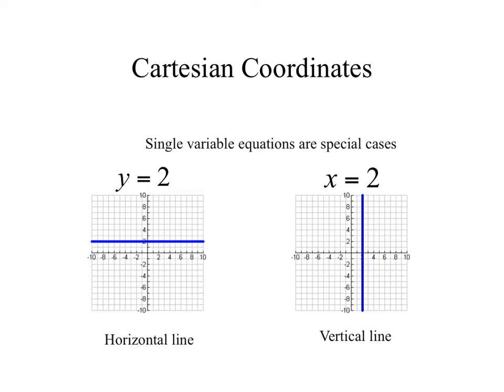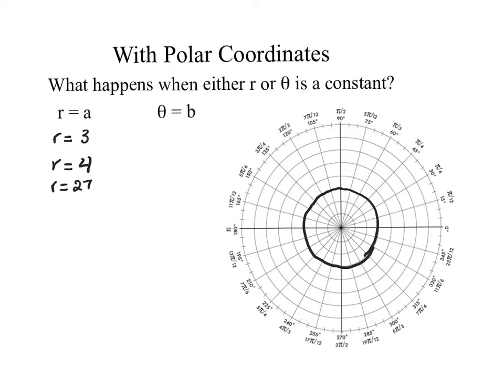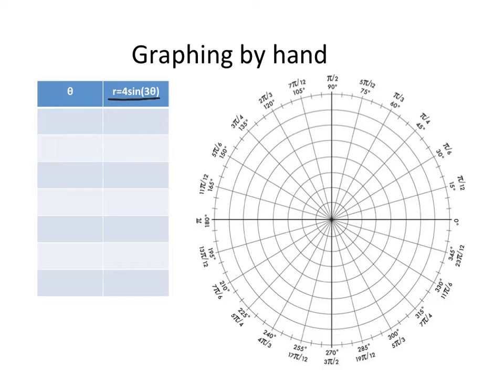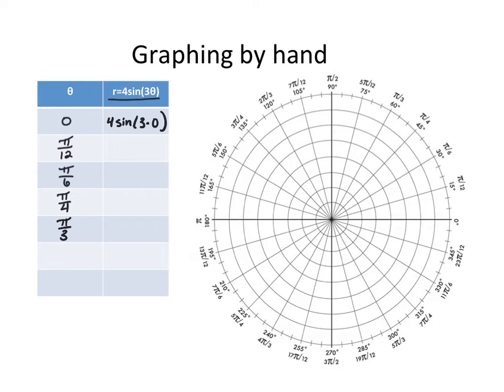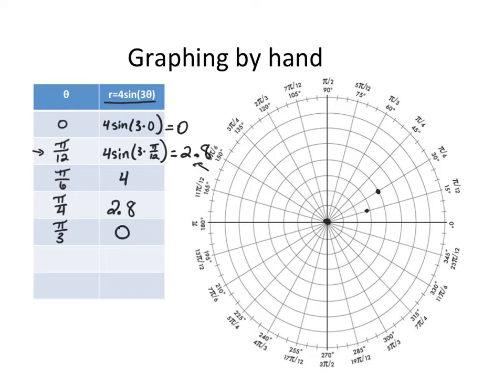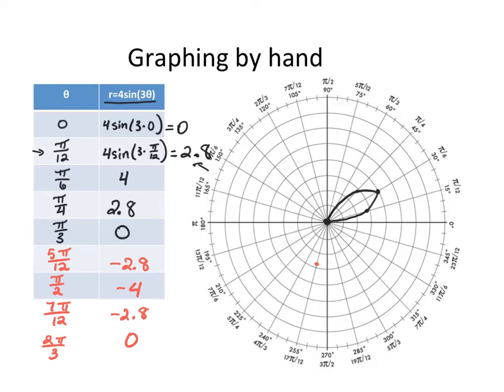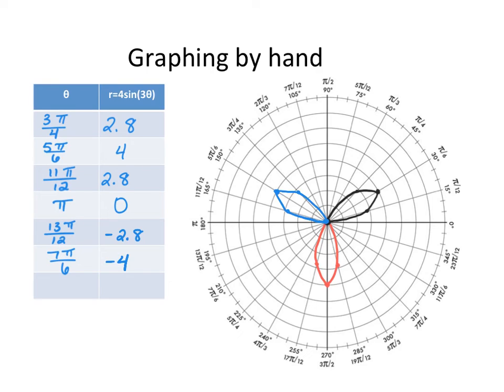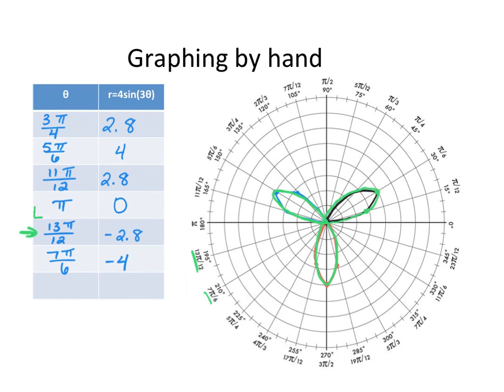6.3 - Graphing Polar Equations